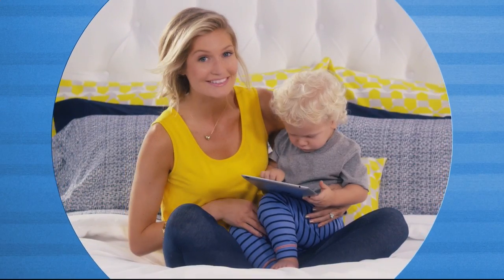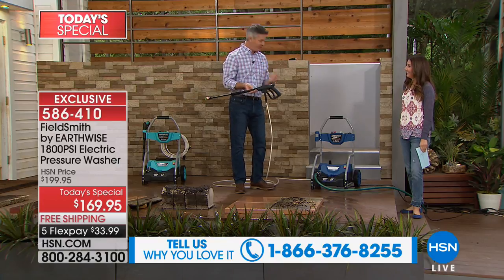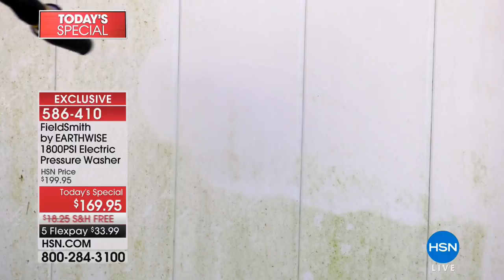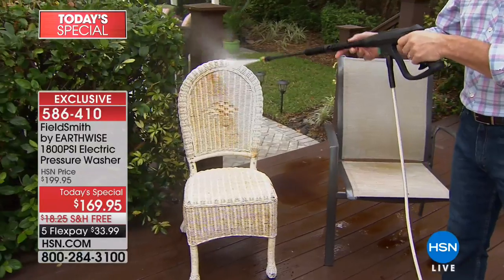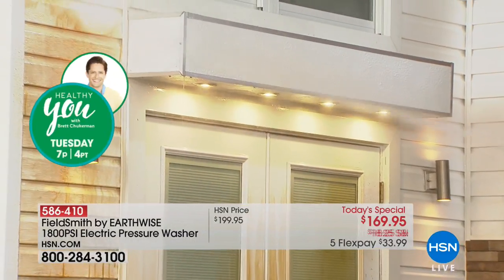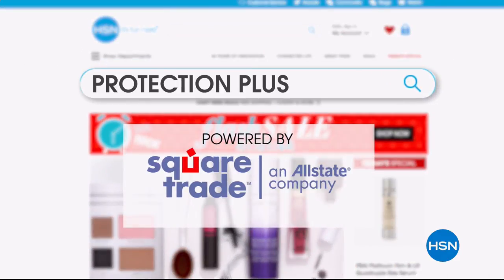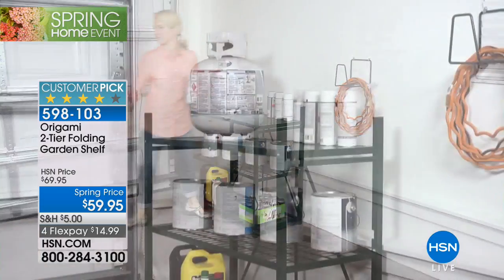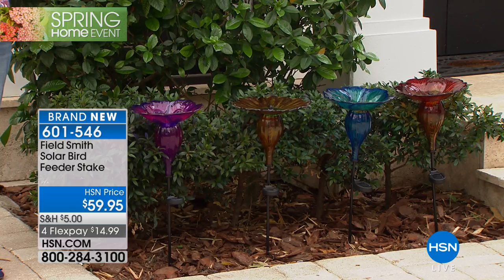HSN | Outdoor Solutions 03.31.2018 - 09 AM